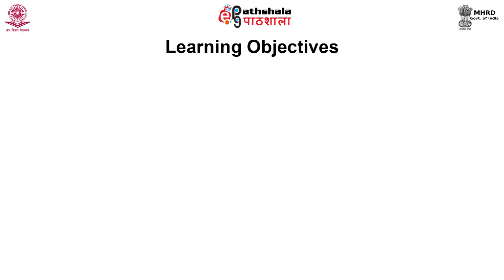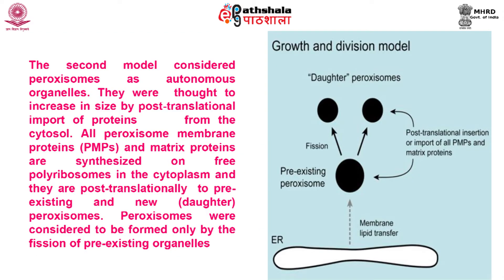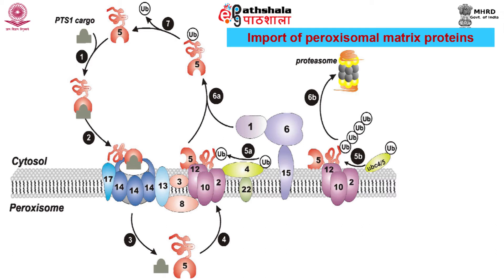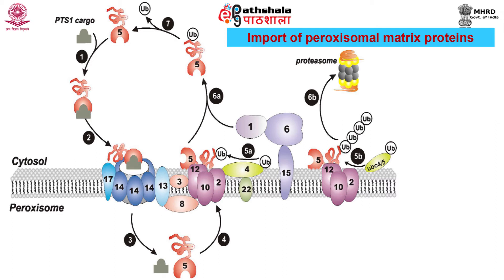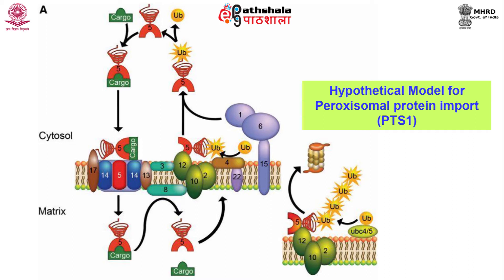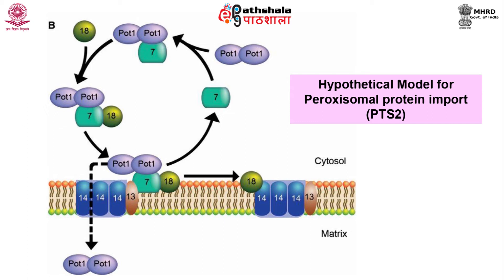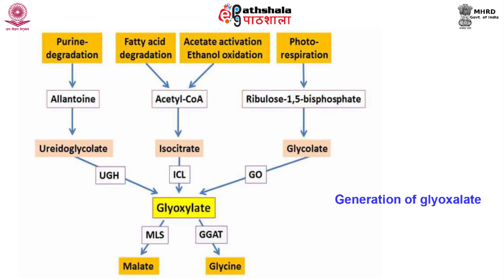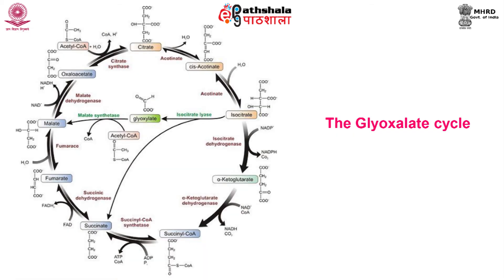M-20. Glyoxysomes and Peroxisomes :structure, enzymes and functions